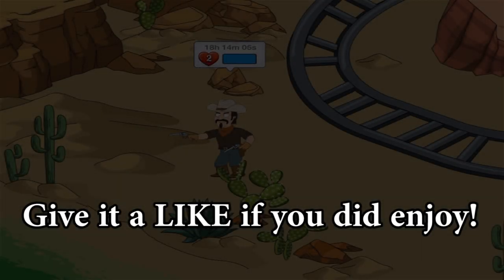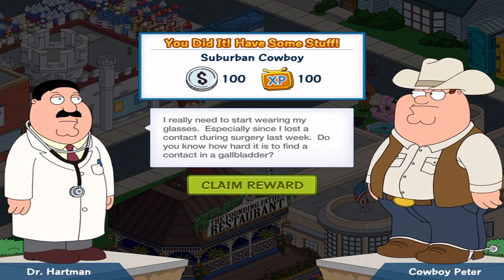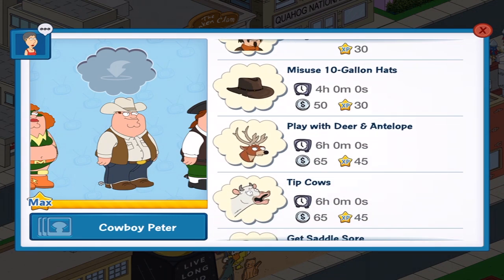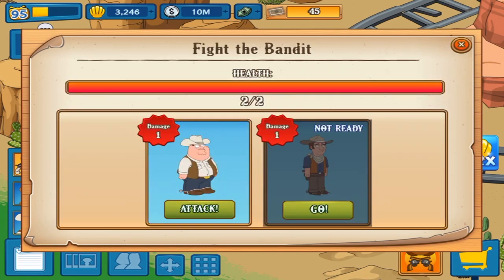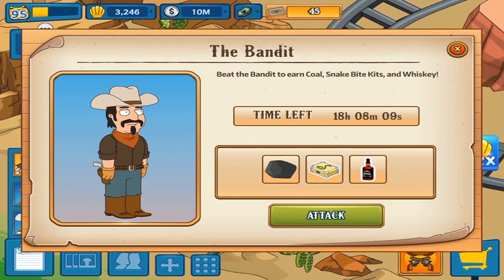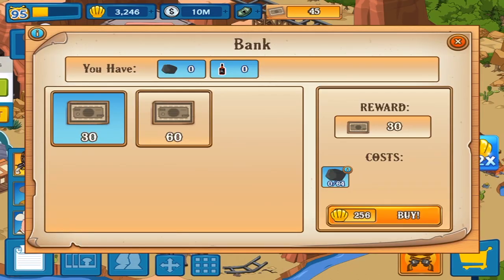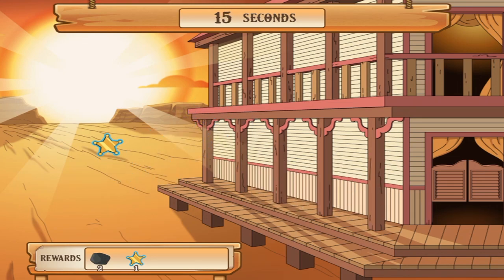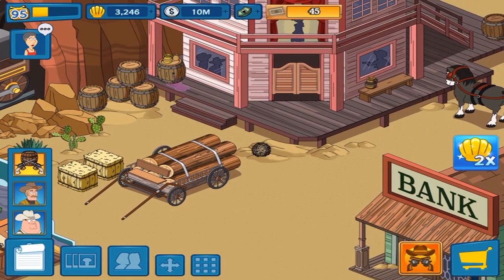COWBOY PETER UNLOCKED | Family Guy: The Quest For Stuff - Western Event (2018)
More of the Western Event unlocking Cowboy Peter in week 1 of Family Guy: The Quest For Stuff! Event ends June 20, 2018.